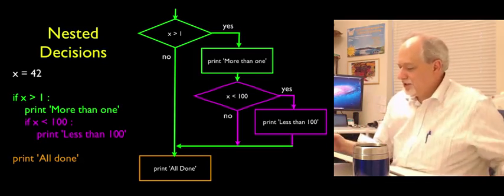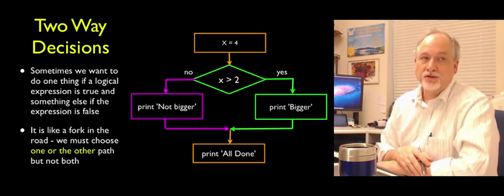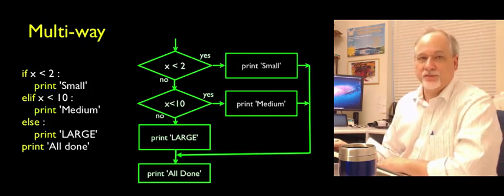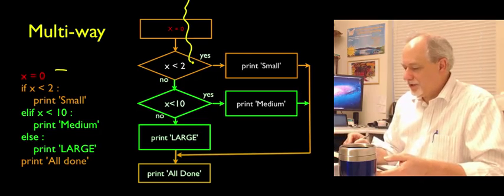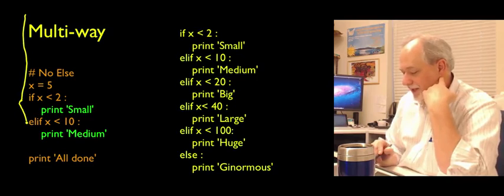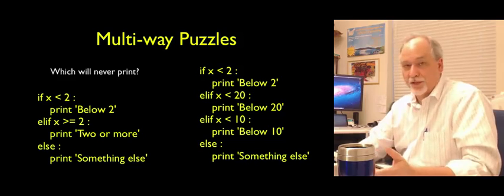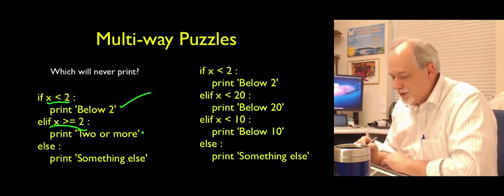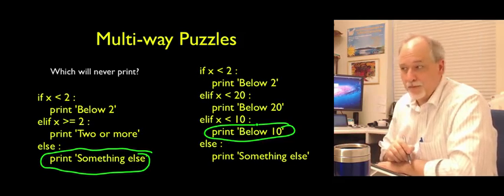Getting Started with Python -13- Excamples of Conditional Statements